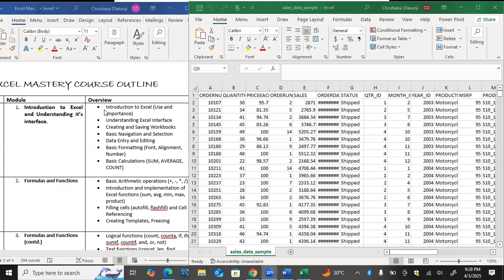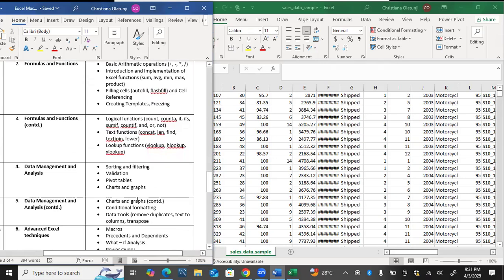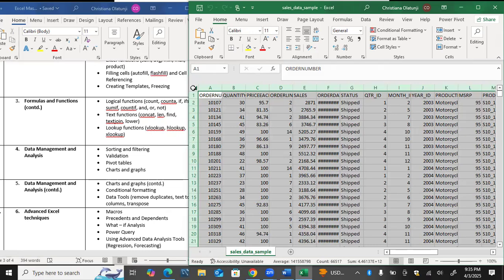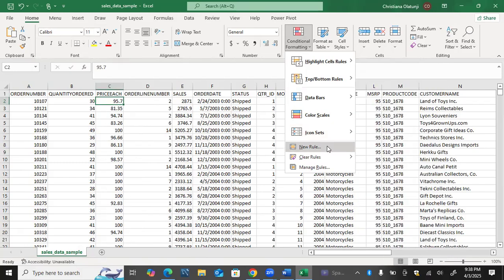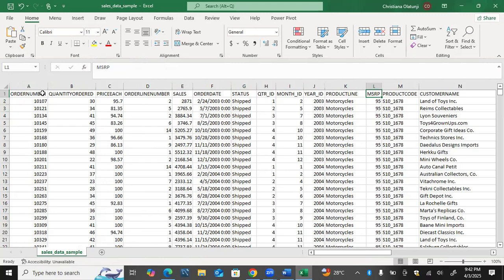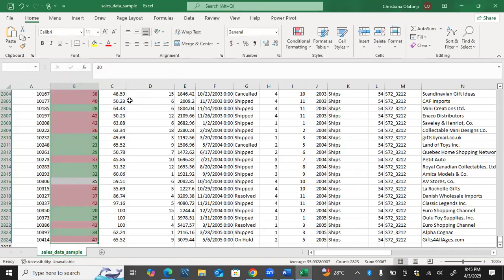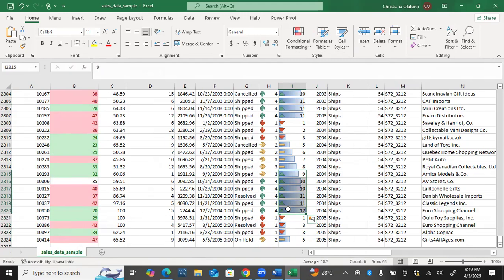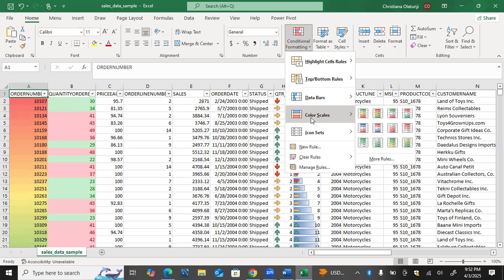Excel Mastery Day 5 Class 1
Excel's Conditional Formatting